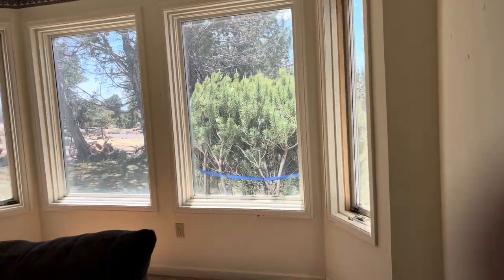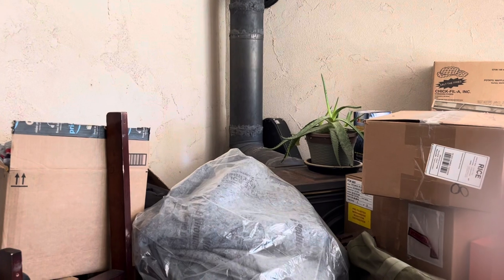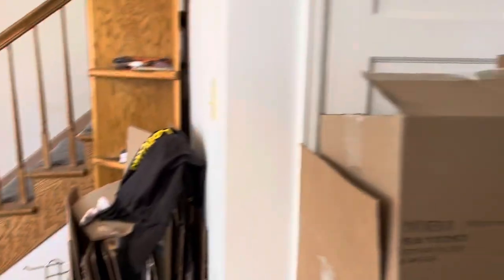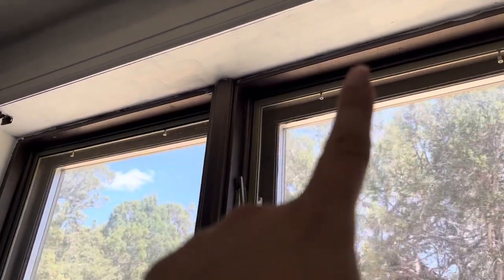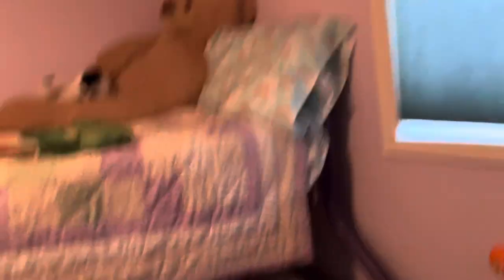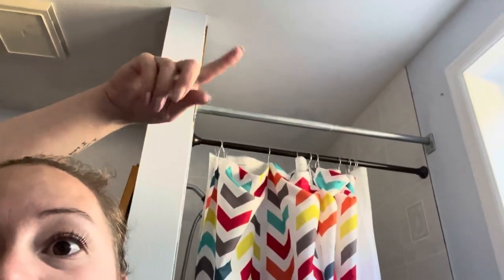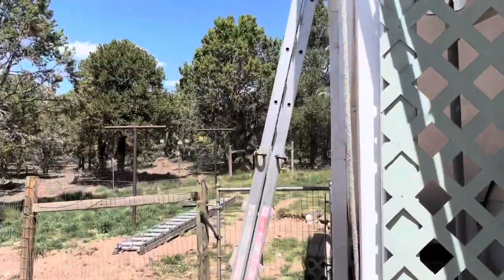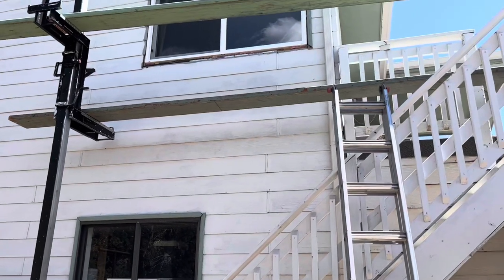Windows, Painting, & Hummingbird Feeders, OH MY! | May 2022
Thanks for visiting! I am an all-over kind of vlogger. I have no theme, or niche. I have no schedule and I have no normal length of video! So videos are just surprising to me as they are to you! 😂

I'm a God-fearing, stay at home mom to my five little crazy kids; and submissive wife to my wonderful, hardworking, vlog-supporting husband, Jon. I like cooking, baking, outdoor activities, tv watching, cleaning, crochet, knitting, writing, vlogging, anything music, bible study, listening to audiobooks, and surfing the net.